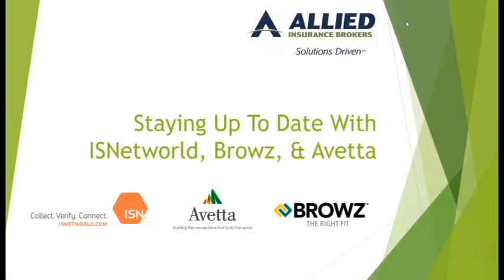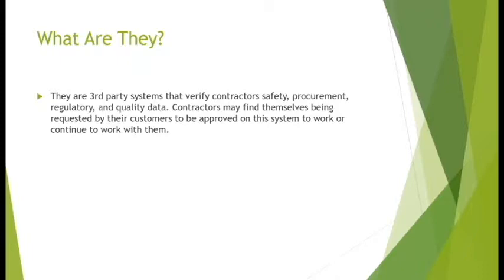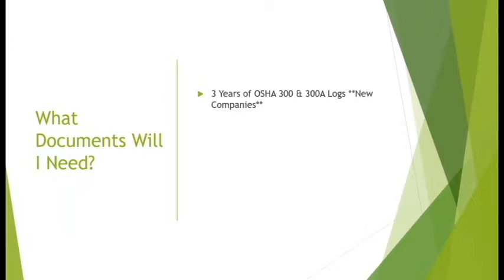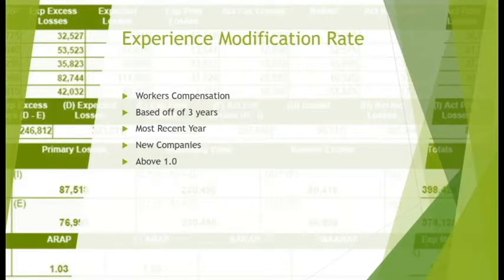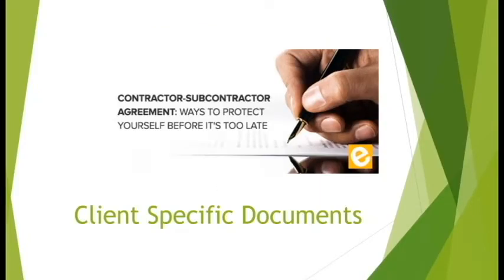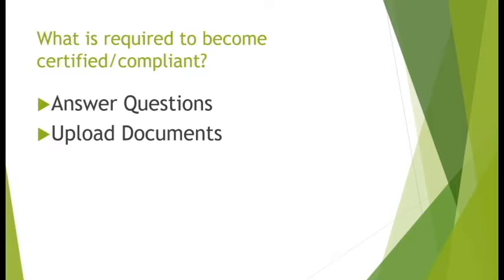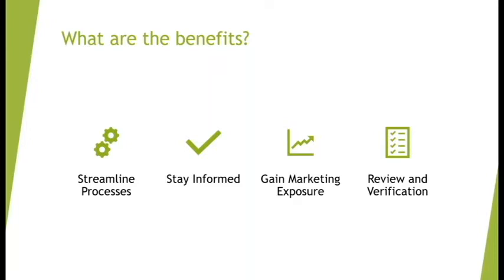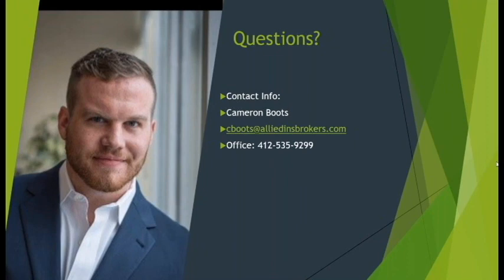Allied Webinar: Staying Up To Date With ISNetworld, Browz, & Avetta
Now-a-days most jobs require you to go through an online pre-qualification before you are even considered to be on site. ISNetworld, Browz, and Avetta can make or break you from getting on a job to staying on that job. In this webinar, you will learn the basics of these tools and learn some best practices in the process of staying compliant and standing out on these platforms.